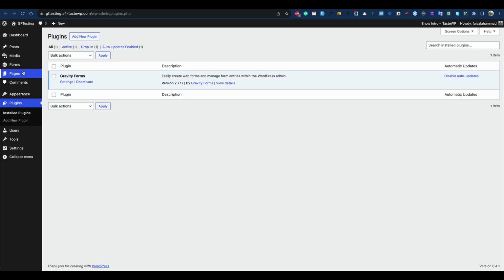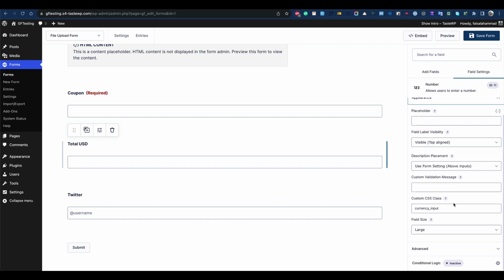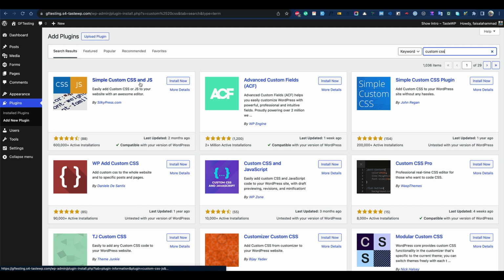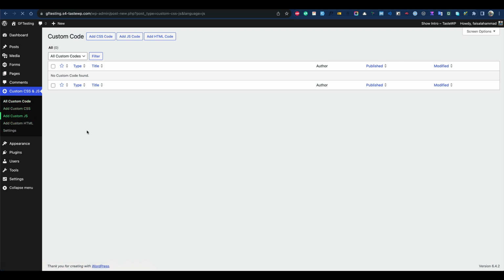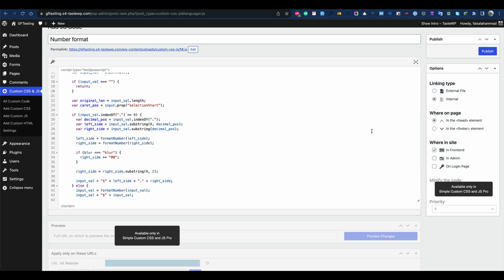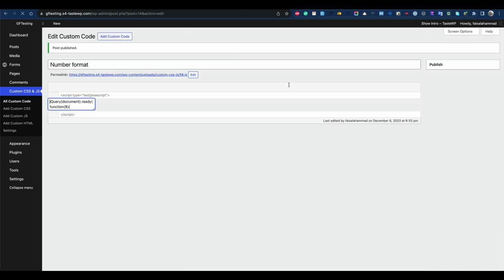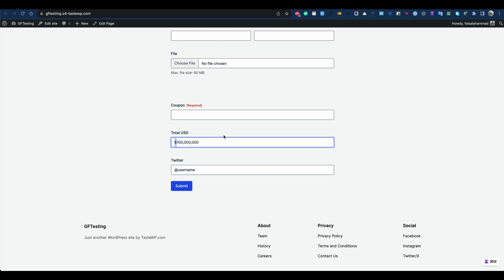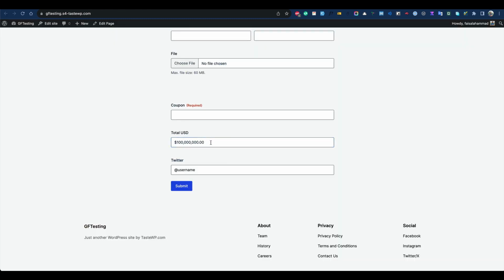Add Currency Formatting When Typing in Gravity Forms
In this tutorial, learn how to implement currency formatting while typing in Gravity Forms fields using jQuery. By adding the "currency_input" custom CSS class to your form settings and incorporating the provided jQuery code into your script file, you can enhance user experience by automatically formatting currency input as users type.

Key Points:

🔻 Add the "currency_input" custom CSS class to Field Settings for Gravity Forms
🔻 Utilize jQuery to format currency input dynamically while users type
🔻 Enhance user experience by automatically adding commas and decimal points to currency input
🔻 Improve form usability and clarity with real-time currency formatting

Watch this tutorial to easily implement currency formatting in Gravity Forms fields and provide a seamless user experience for your website visitors.